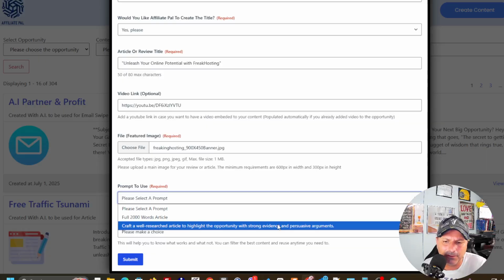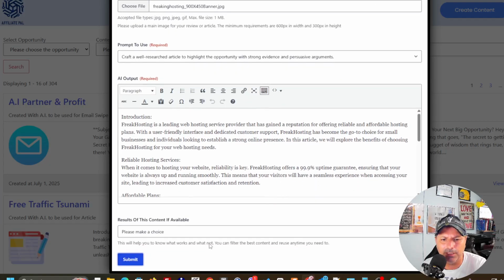Boost Affiliate Sales with AI Using AffiliatePal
Discover how to leverage the power of AI with AffiliatePal to automate and optimize your affiliate marketing strategy. In this video, you'll see how AffiliatePal helps you find offers, generate high-converting content, and drive more commissions—faster and smarter. Ideal for beginners and pros alike looking to scale their online income.

Start using AffiliatePal today and transform the way you do affiliate marketing!